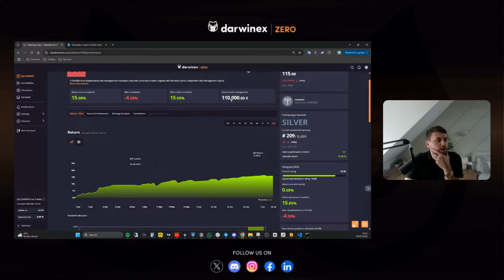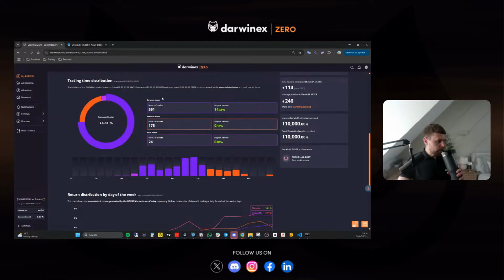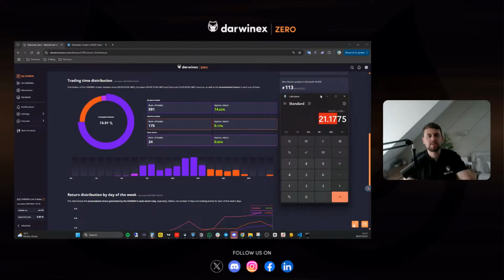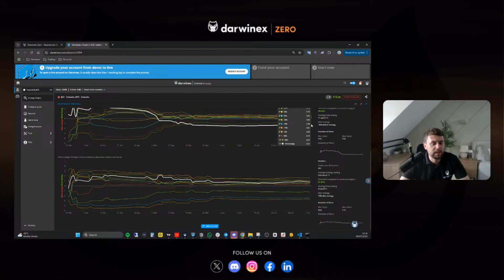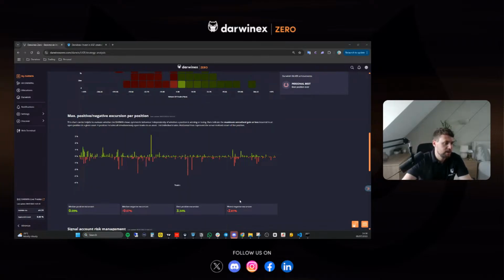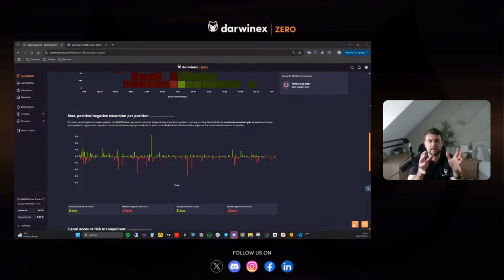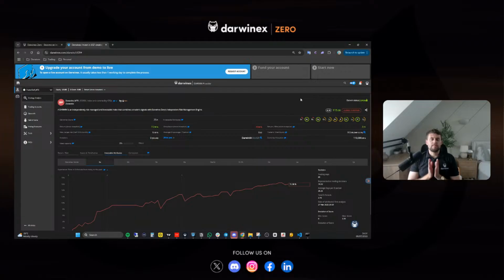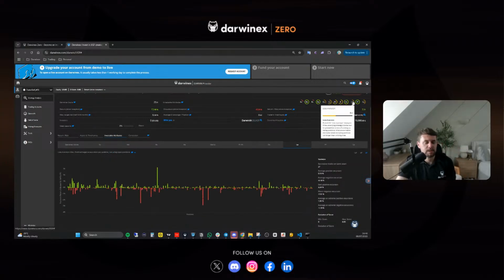Strategy Development - 09.07.2025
Each week, we break down real DARWIN strategies from early-stage traders to DarwinIA GOLD performers and explore what the data reveals. Using live analysis, we look at performance metrics, edge identification, portfolio balance, and how to refine your system for long-term growth and investor capital.

📊 In this session, we cover:
- How to interpret your DARWIN metrics and optimize performance
- The role of trade frequency, asset selection, and holding time in risk exposure
- Portfolio construction tips: when to reduce assets, rebalance risk, or simplify
- How to use trade distribution, day-of-week stats, and session timing for edge refinement
- Risk barometer thinking: adapting your risk allocation by expected value
- Key metrics: value at risk (VaR), payoff ratio, drawdown control, divergence, and alpha cap
- Live walkthrough of one DARWIN each week — with full feedback and suggestions

🧠 Ideal for:
- Traders who want to grow into professional asset managers
- Algo and manual traders looking to scale their performance
- Anyone wanting to turn raw data into actionable insights

📌 Want your DARWIN reviewed in a future session? Join us live and drop your ticker in the chat or send a message directly if you prefer private feedback.